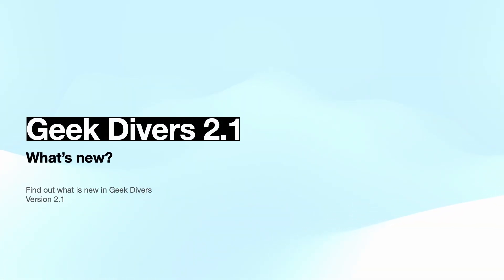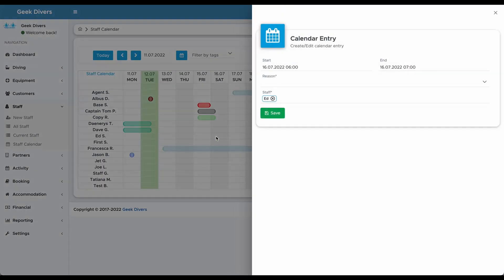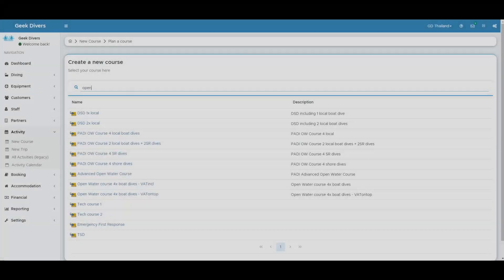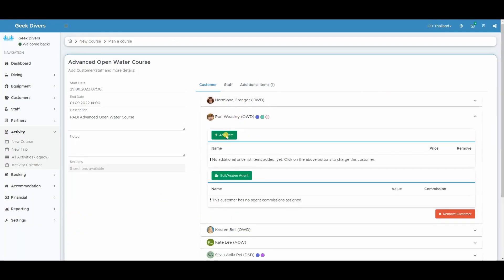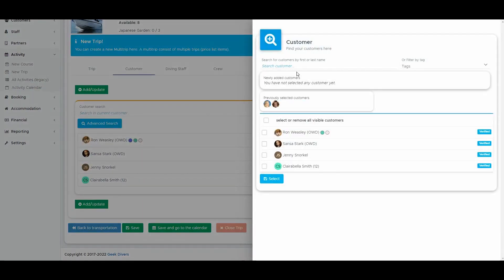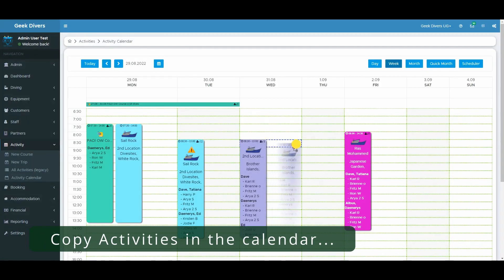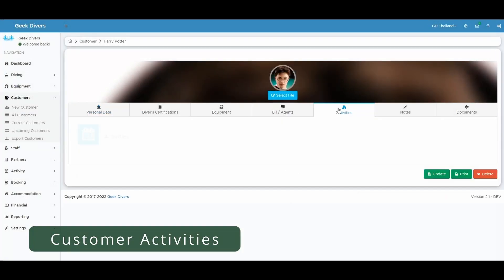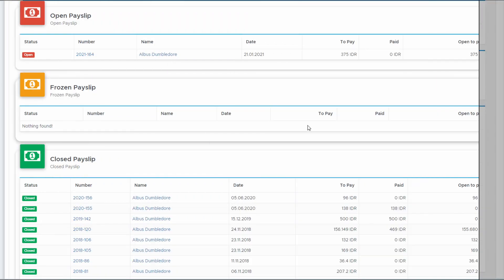Geek Divers Update 2.1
Find out what´s new in Geek Divers Version 2.1
Content:

0:00 Intro
0:14 Dashboard
0:37 Staff Calendar
1:32 New Course Layout
2:36 New Trip Layout
3:26 New Financial Dashboard
3:48 Copy Activities
4:20 Calendar Navigation
4:33 Customer Activities
4:47 Search Cash Flow
5:02 Customer infos in bill
5:13 UI Changes